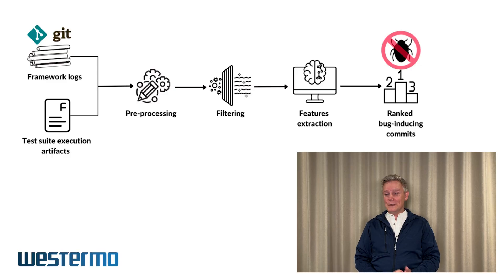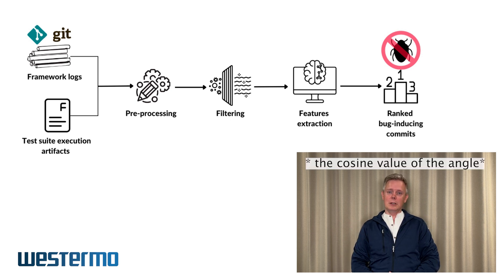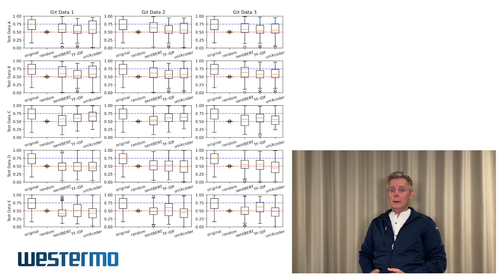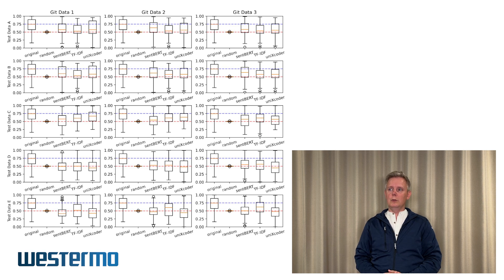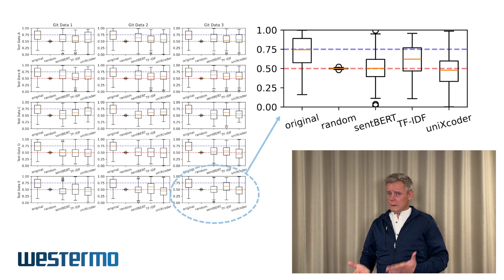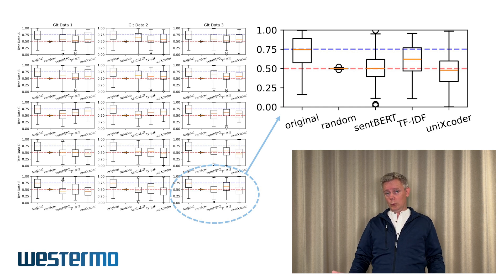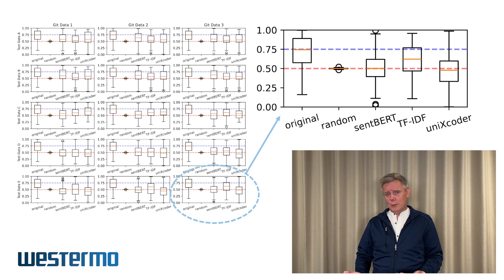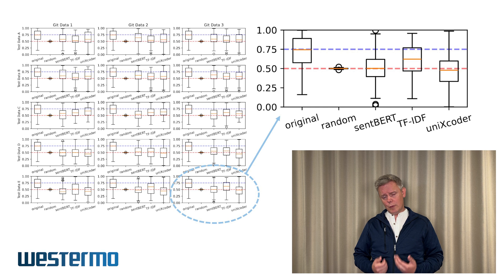Ep. 10. Linking code changes and test logs, AIDOaRt Achievements with dr. Per Strandberg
Natural Language Processing | 10 - Linking code changes and test logs

👋 ABOUT WESTERMO

Robust and Secure Data Communication Networks

Westermo Network Technologies provides a full range of industrial data communications solutions for demanding applications in the transport, water and energy markets, among others. For more than 45 years, Westermo has been at the forefront of technological development and often pushed the limits of what is technically possible. To provide the best possible support, we have local presence in more than 40 countries through our authorized distributors and own offices.

To learn more about our industrial networking solutions and services,